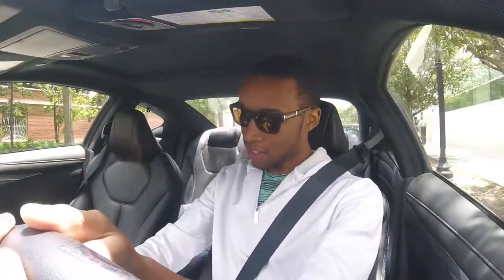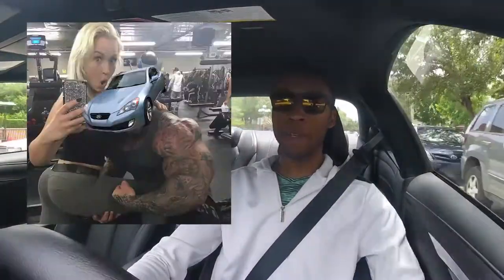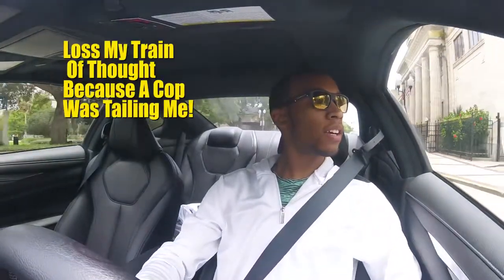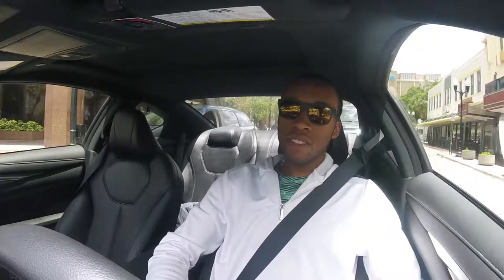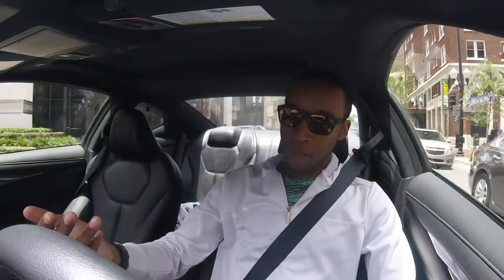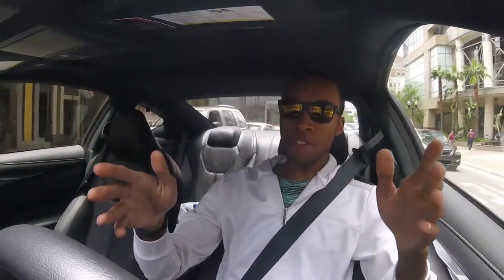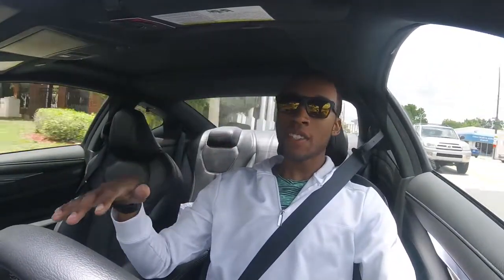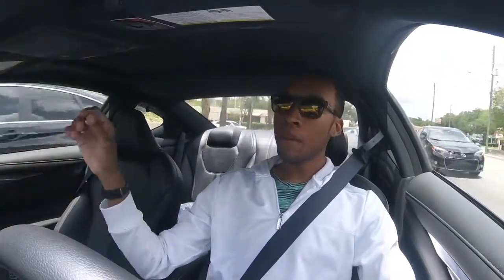2017 Infinity Q60 Review, First Impressions And FLORIDA DRIVER PSA !!!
My Very, Very, Very, VERY First Review. With more to come further down the road.

"Hello Genny!"